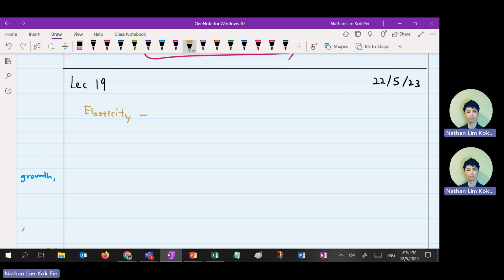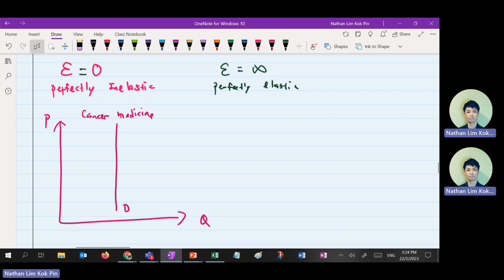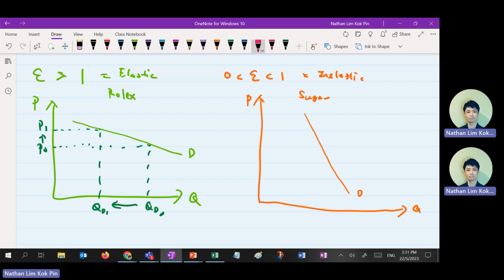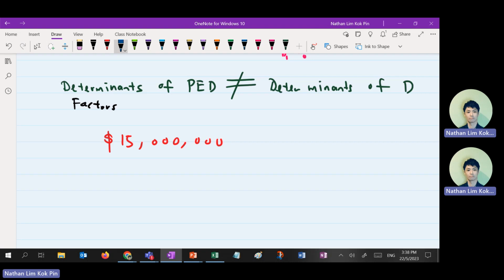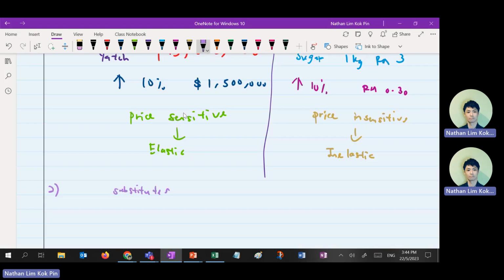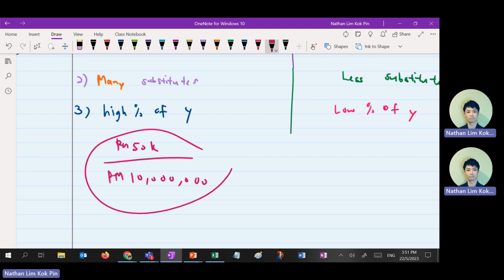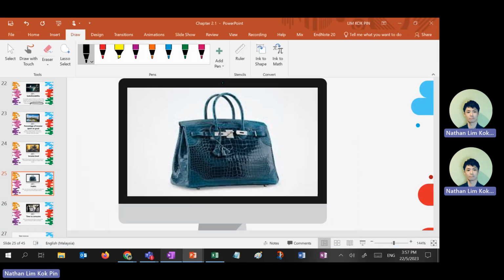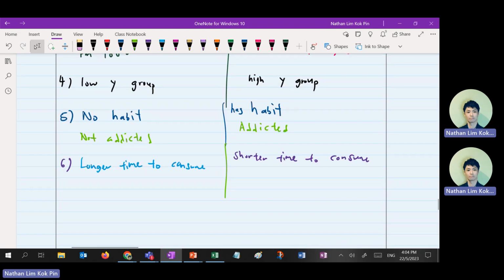Elasticity Coefficient and determinants of Price Elasticity of Demand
Your Economics are the lifeblood of your daily life. If they start becoming overwhelming, you’d know you have an issue at hand. As someone who has been inspiring individuals for a long time, it all starts with this one simple thing: getting creative with your knowledge absorption. In this video, I will be showing you how to explore the determinants of PED in some funny ways.

4. FACEBOOK GROUP FOR INVESTMENT AND OTHER DISCUSSION